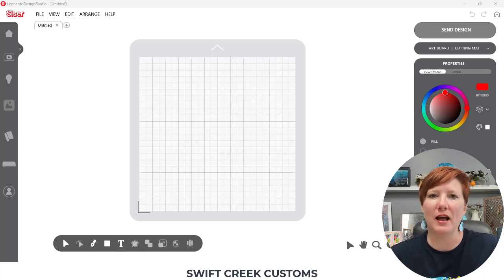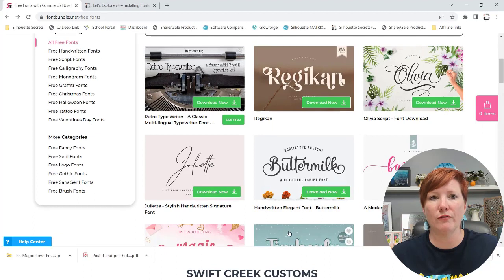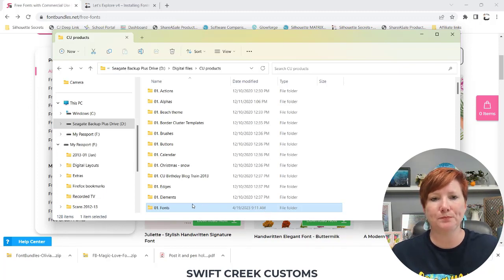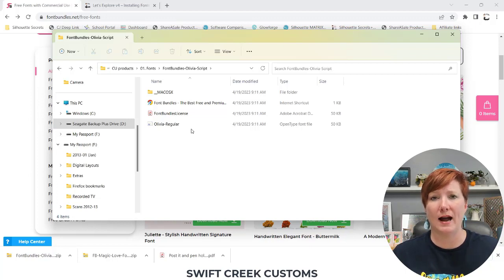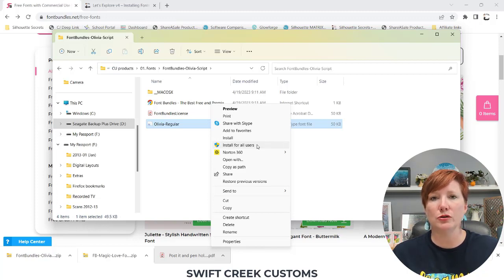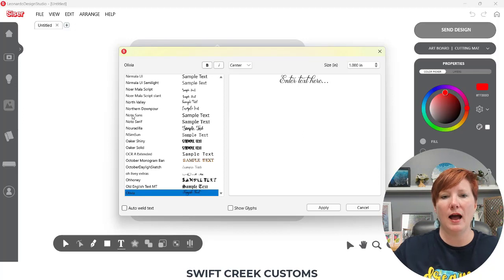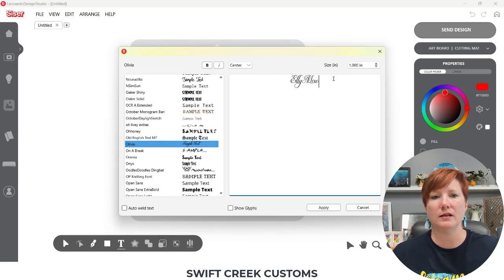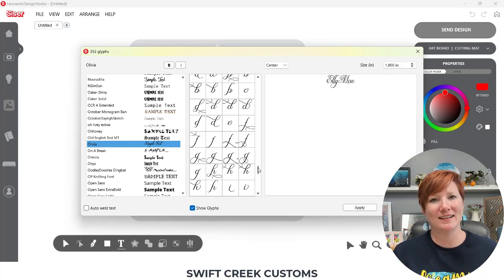Installing Fonts in Siser Leonardo Design Studio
In this video tutorial I will share how fonts are installed for use in the Siser Leonardo Design Studio software.
I also explain why fonts may not show up in some programs on a Windows 10/11+ computer.  And we discuss font file types, the Text Style Panel, and glyphs too!

Fonts not showing up in software programs on Windows but you know they are installed?
Follow this step-by-step:
1. Press the Windows and R Keys
2. Type %localappdata% into the Run box
3. Press Okay
4. Open the Microsoft folder
5. Open the Windows folder
6. Open the Fonts folder
7. Right-click on each font
8. Select Install for ALL Users

Toshiba External Hard Drive that I use
External Hard Drive case